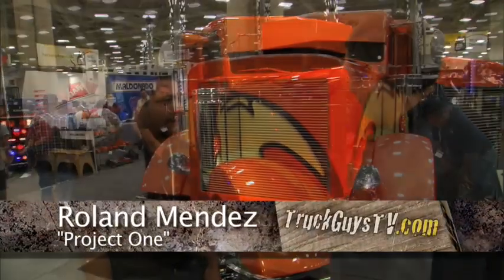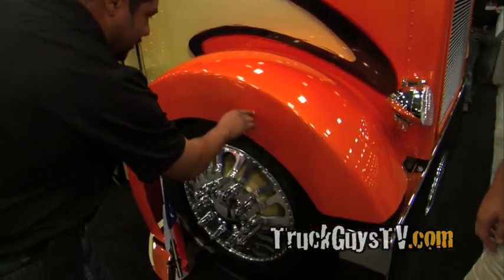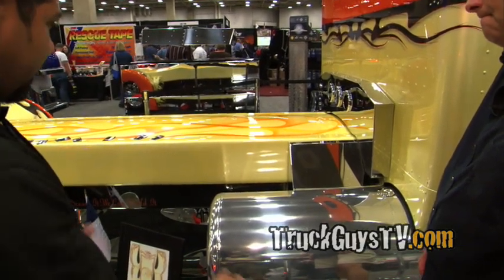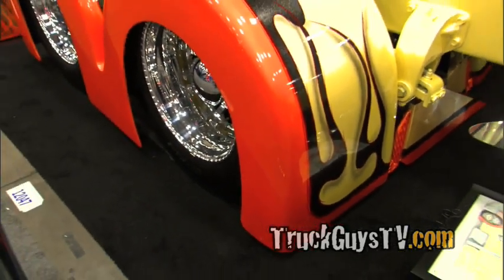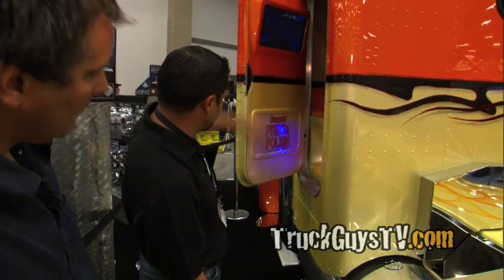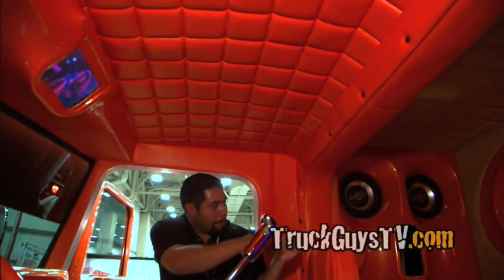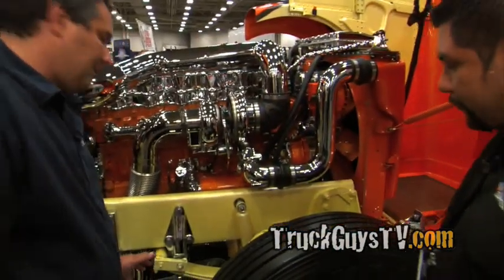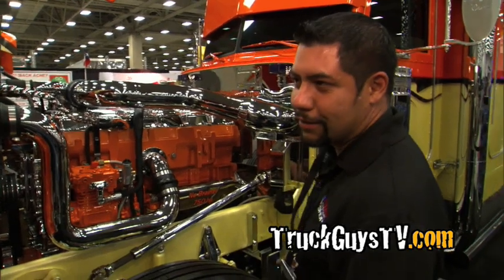Project One, GATS 09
Roland Mendez, from Triple R Diesel and the Texas Chrome Shop, takes us on an in-depth look at 'Project One', a tricked-out 1997 Peterbilt Extended Hood. This show rig, customized from front-to-back, is one you will need to see to believe. From the grill to the tail lights, engine to interior, we show you what 'Project One' is all about.